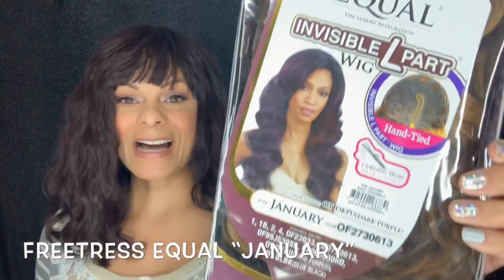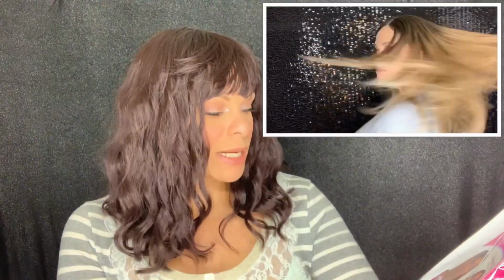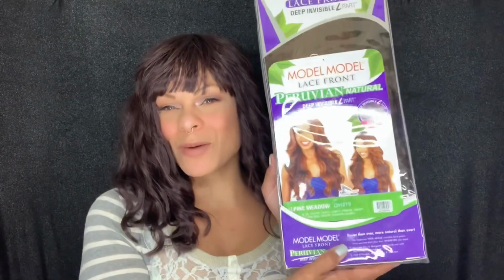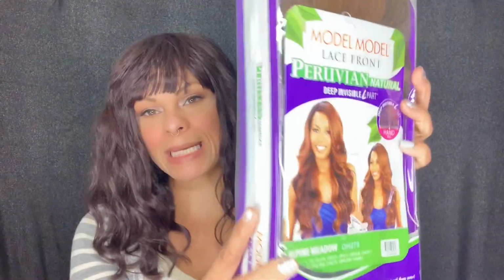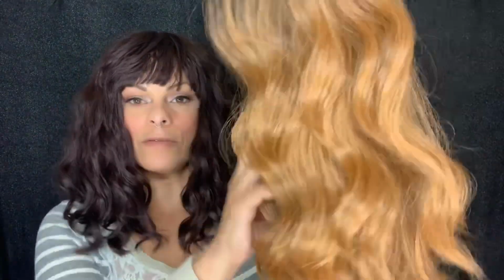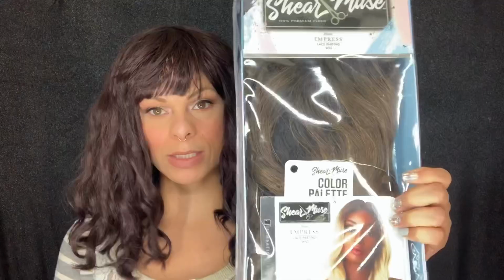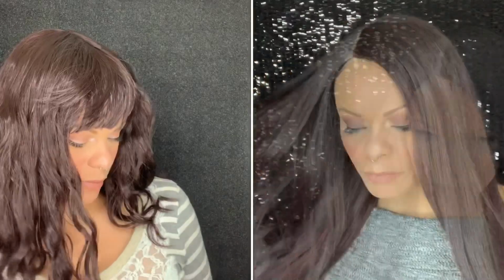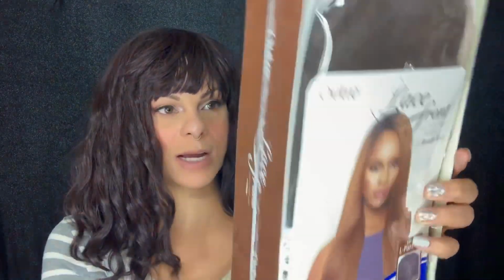😻Back up WIG HAUL ❤️ Wigs I LOVE so much I bought BACKUPS!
I post new wig and beauty-related videos on Tuesday, Thursday, Saturday and Sunday.
I am 42 years old, bi-racial, with oily skin.  Please know that I am a working mother and do YouTube as a beloved hobby and not a job. I often pre-film to ensure a consistent upload schedule.  I appreciate all support and I thank you for any likes, shares, and subs!!

Nails: I wear Kiss Impress Press on Nails EXCLUSIVELY.  I have done so for 6+ years.  I am diehard lover of these nails!! You can purchase Kiss Products Impress Gel Nails at various locations including Walmart, Target, CVS, Walgreens, etc.
*I purchased everything mentioned in this video with my own money.  All the opinions are my personal thoughts and I respect that makeup is personal and other people may feel differently.  Please know that any negative comments will be removed. PEACE AND LOVE!